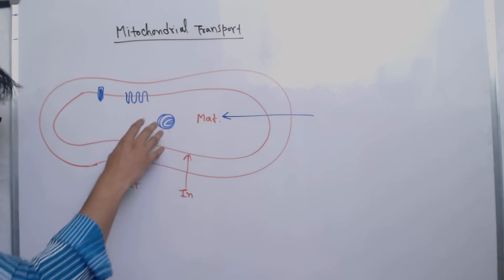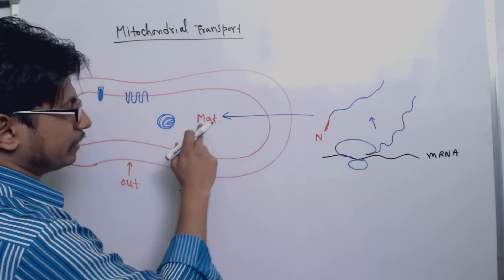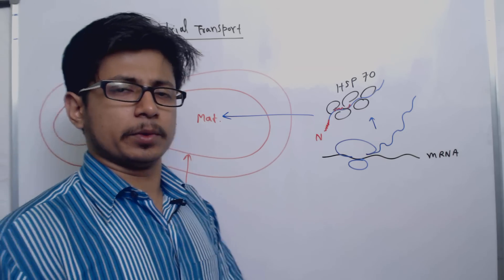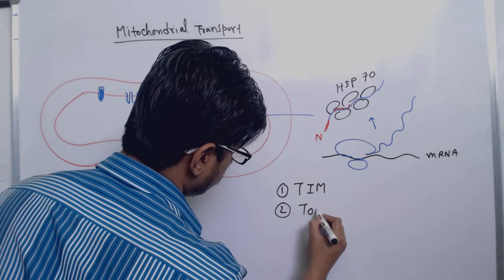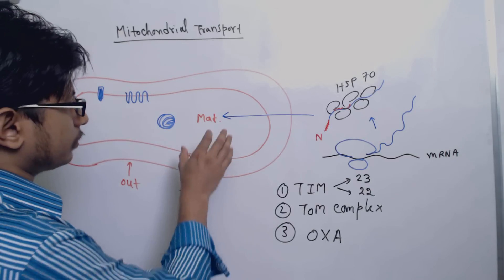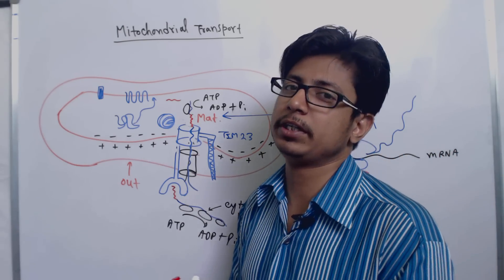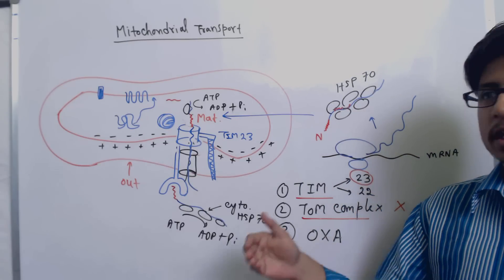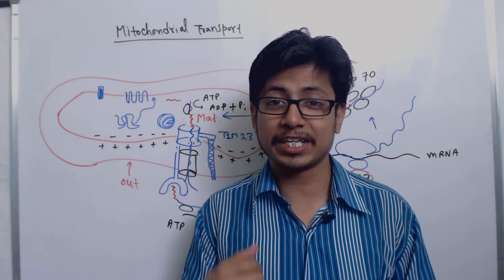Protein transport in mitochondria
Protein transport in mitochondria - This protein transport lecture explains about the protein transport mechanism in mitochondria. This lecture explains the role of Tim Tom complex, oxa complex in transportation of synthesized protein in cytosol. Mitochondrial proteins are made in the cytosol and contains the mitochondrial transport signal that help targeting proteins inside mitochondrial lumen.